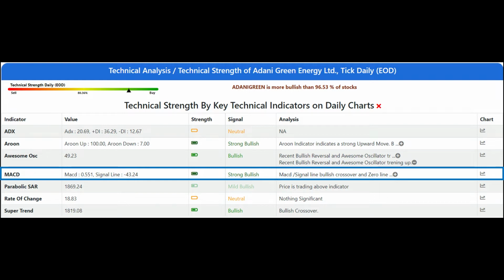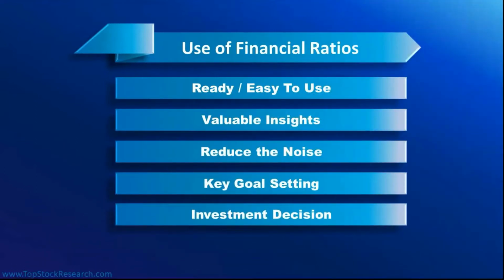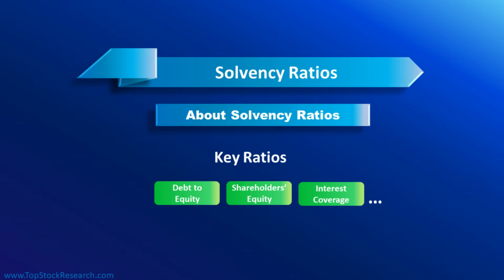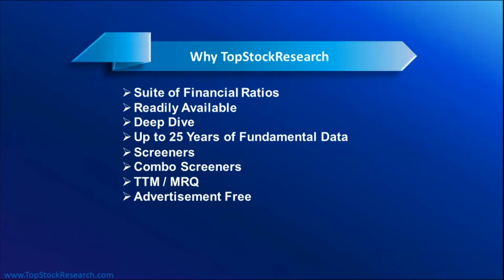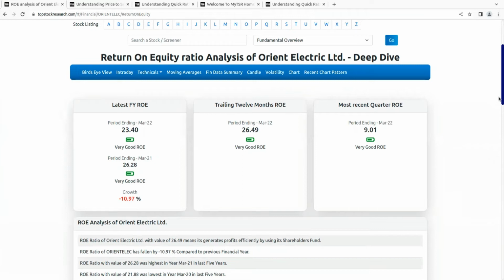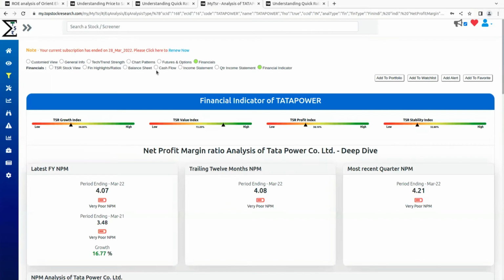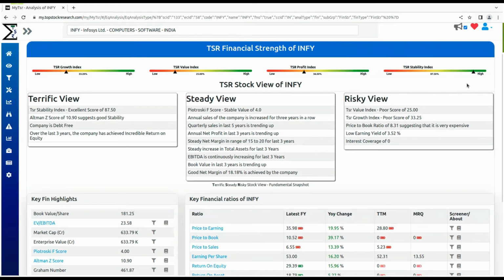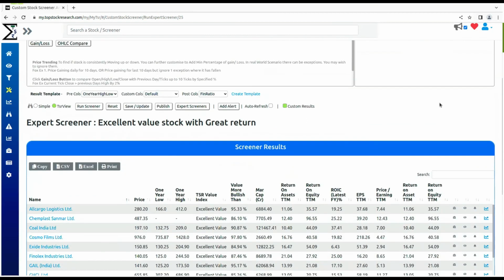Financial Ratios Overview | Basic of Fundamental Analysis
One Stop Shop for all your Analytical Needs.

Almost everything an analyst needs to know before conducting financial ratio analysis is covered in this video. We describe financial ratios, which are important considerations for analysts. What is the usage of financial ratios? What are the TSR financial strengths and how do you use them? How to identify the ideal range of ratios? Evolution of financial ratios? How to build strategies? The significance of historical ratios What are the TTM and MRQ Ratios? And lastly, how to do financial ratio analysis using TopStockResearch Screeners.